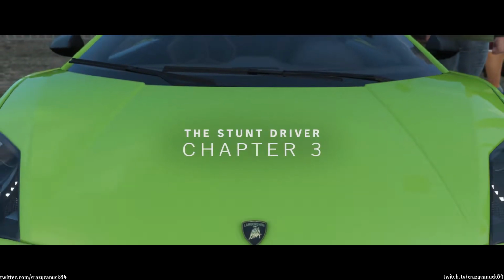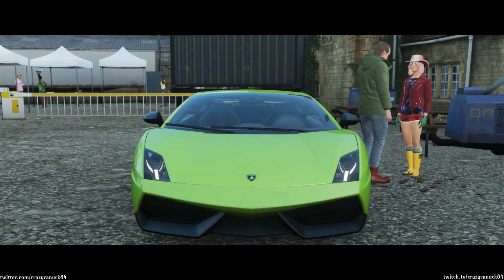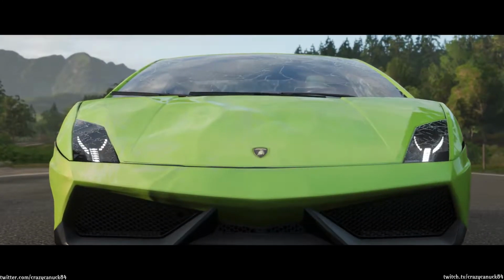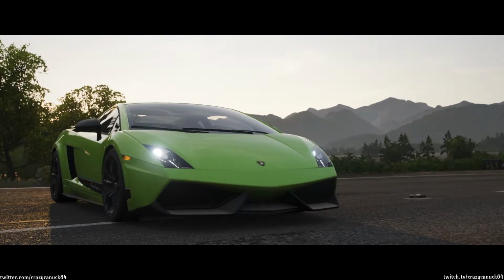Stunt Driver #3: Jump Distance - Forza Horizon 4 - 3 Star Race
Completing Stunt Driver story mission three in Forza Horizon 4 with three stars.

PSN: CrazyCanuckJ
XBL: CrazyCanuck084
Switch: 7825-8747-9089